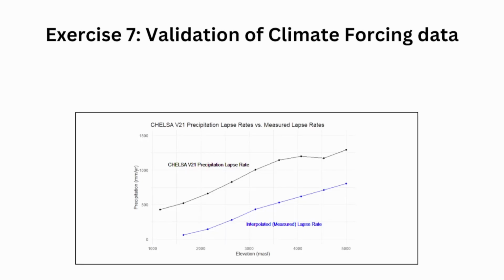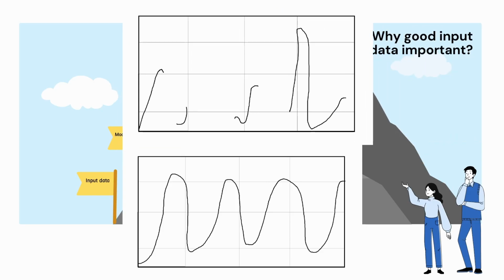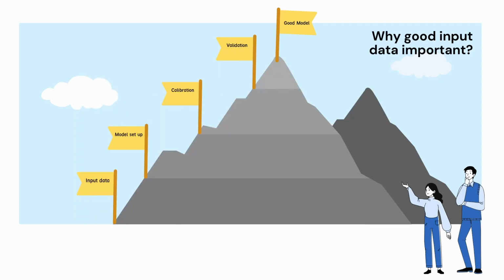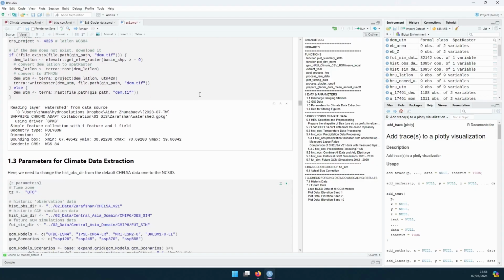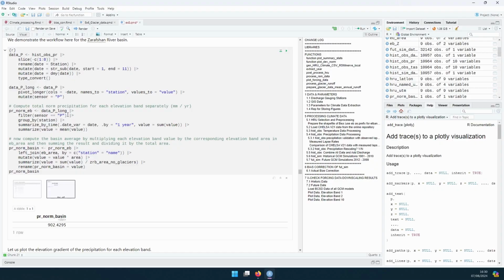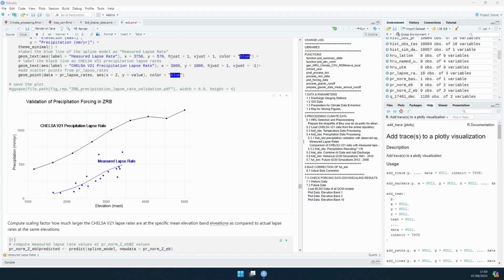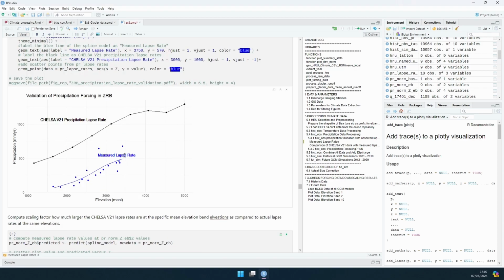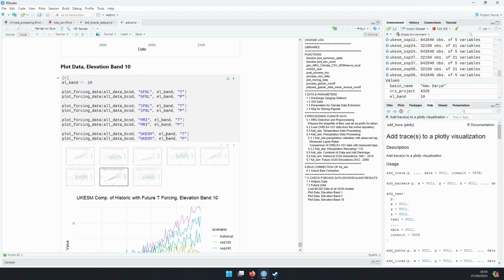Exercise 7: Validation of climate forcing data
In this video, I dive into the importance of high-quality input data when working with climate models, focusing on the validation of climate forcing data. I explain why getting accurate data is crucial for reliable climate projections, and I walk through the script I used to rescale CHELSA climate data to match observed lapse rates.

Authors:
Aidar Zhumabaev, Adrian Kreiner

References:
R Core Team (2023). R: A language and Environment for Statistical Computing,
RStudio Team (2020). RStudio: Integrated Development for R. RStudio, PBC, Boston, MA URL